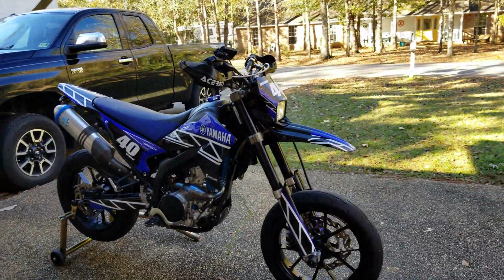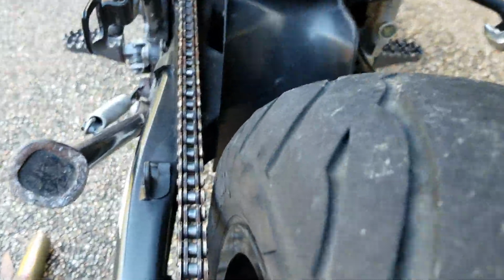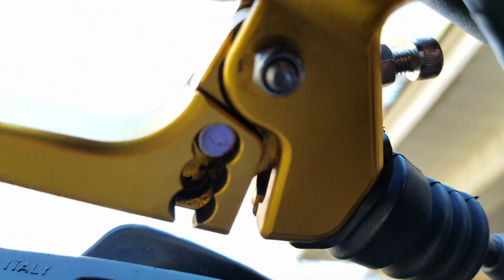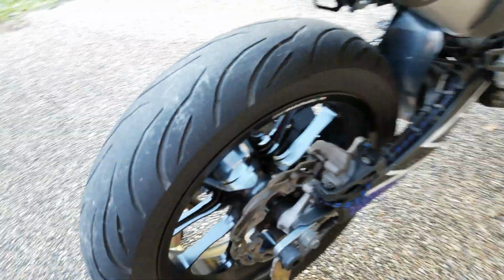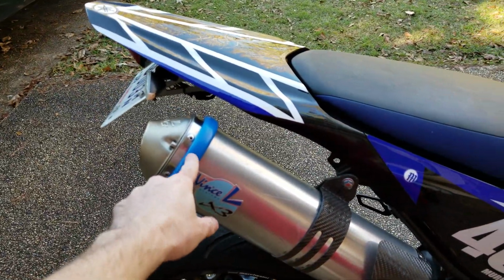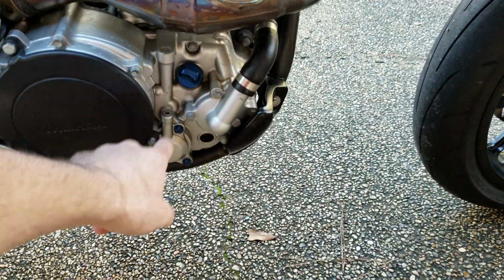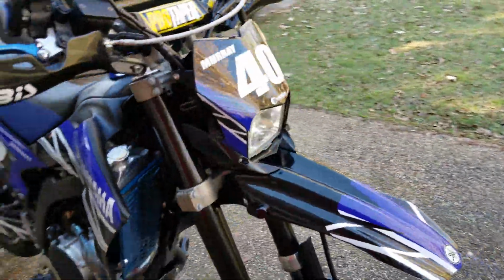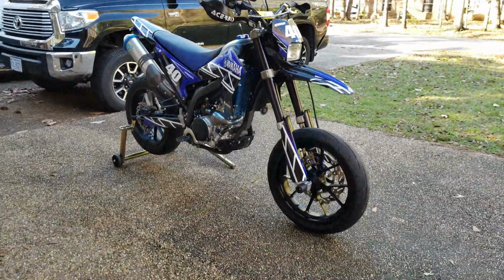Heavily Modified WR250X walk around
Plenty more left to be done, but here's the current state of the scoot.

Next up is replacement Zeta Handguards along with fresh CR high bars and possibly a thumper racing big bore. Time will tell.